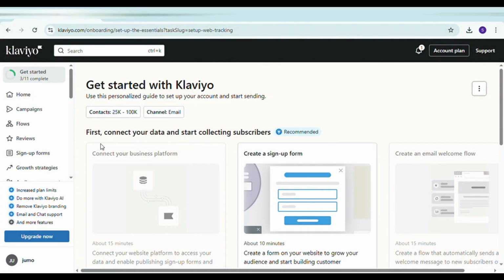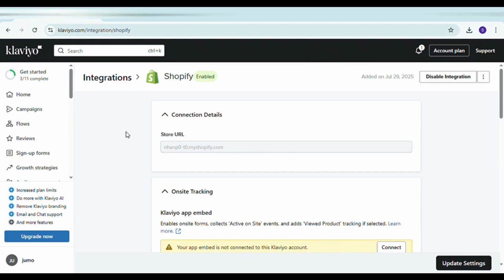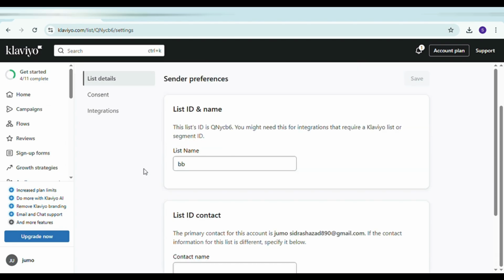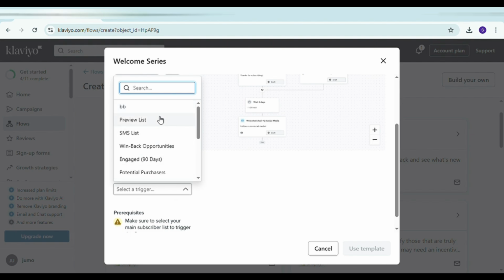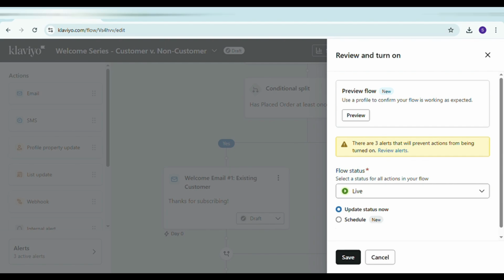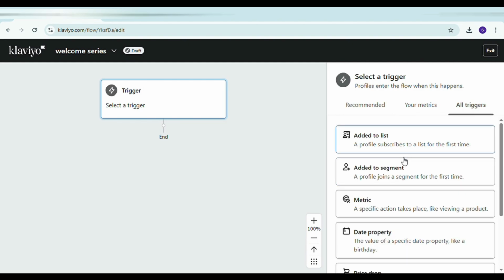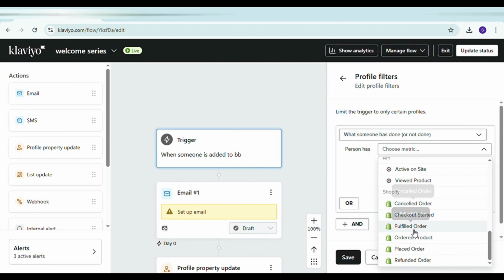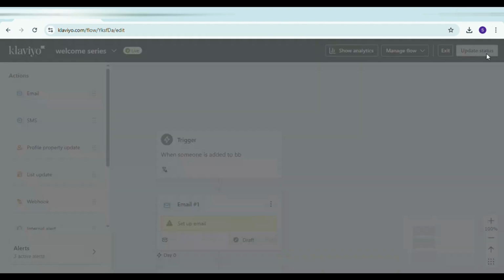How To Create A Welcome Flow In Klaviyo (Super Simple)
In this comprehensive video tutorial, you’ll learn how to create a powerful welcome flow in Klaviyo that engages new subscribers right from the start. We'll walk you through how to set up triggers, design automated emails, and create dynamic content that nurtures leads into loyal customers. This is ideal for Shopify store owners and email marketers who want to improve customer retention and increase sales. Learn how welcome sequences can increase open rates, click-through rates, and revenue per recipient.